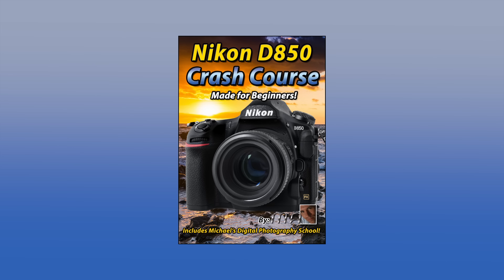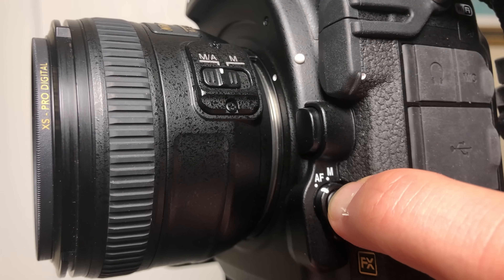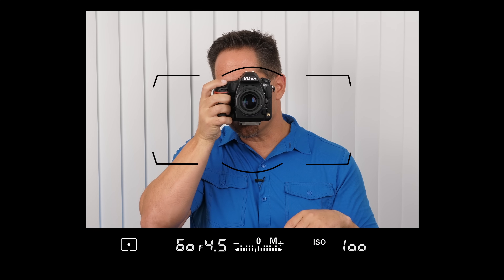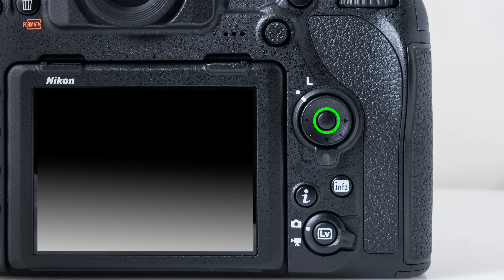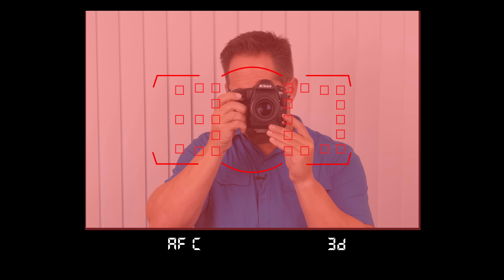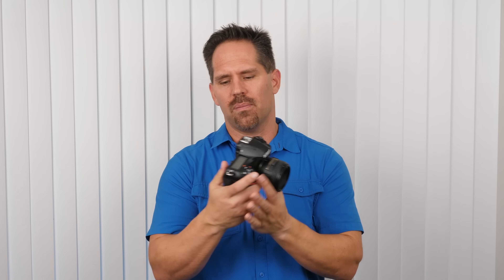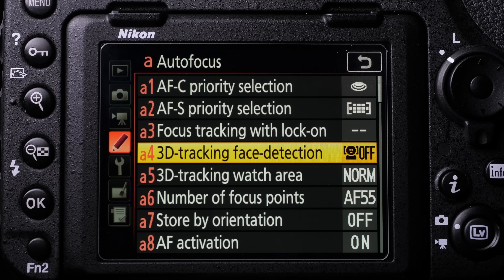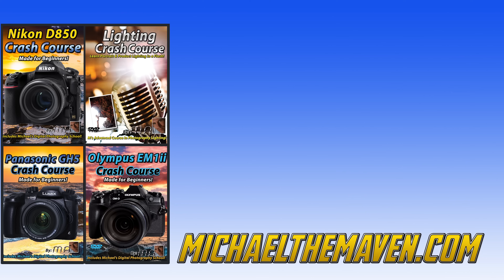Nikon D850 Tutorial Training | Optical Focusing Systems D 850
MAVEN Color-Coded Photography & Videography Filters – Wave 3 Kickstarter
📅 Launch Date: August 12th, 8:00 AM PST

MAVEN’s Wave 3 Kickstarter is here! Level up your photography and videography with our newest gear:
✨ Mini Ring Light – perfect for portraits, macro, and video calls
✨ H-Alpha Filter – capture stunning astrophotography and nebula detail
✨ Magnetic Diopters – get close-up shots with crystal clarity
✨ Color Gradient Filters – add creative color effects to your shots
…and more innovative tools designed for creators!

🎯 Perfect for: landscape photographers, filmmakers, content creators, and anyone looking to expand their creative toolkit.

📌 Be first in line – back the Wave 3 Kickstarter and score exclusive early-bird discounts!

In this video, I tackle the optical focusing systems of the spectacular Nikon D850. In another lesson on the crash course, I will show you how to focus in live view for both stills and video, as well as give you some additional pro tips, including peaking focus.

If you enjoyed this video training lesson on the Nikon D850's focusing system, you can find my full course

You can purchase the Nikon D850 Camera itself